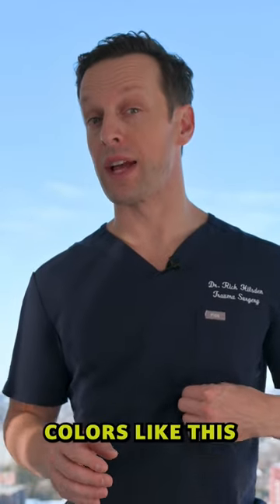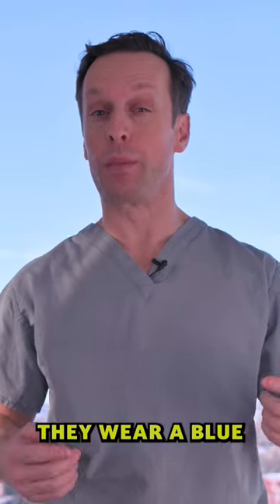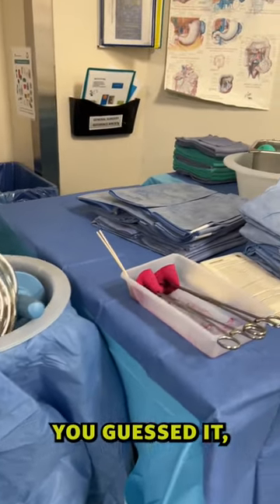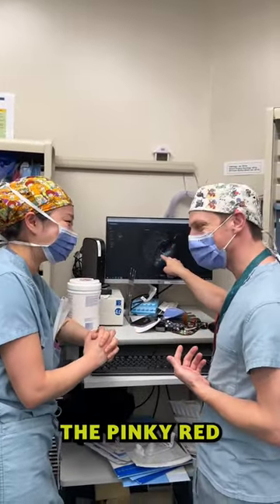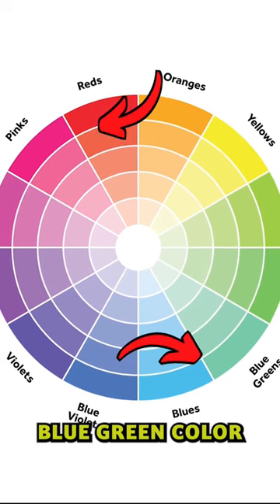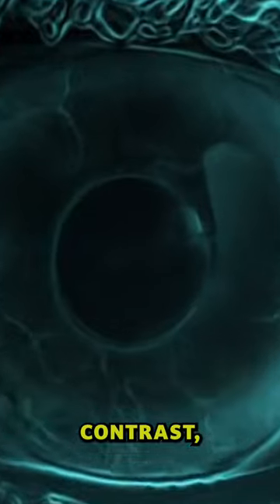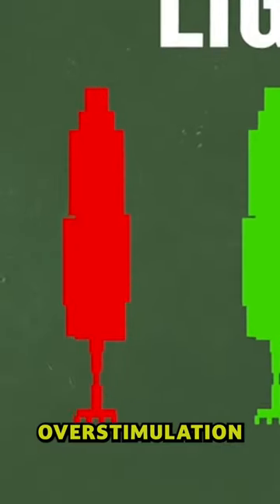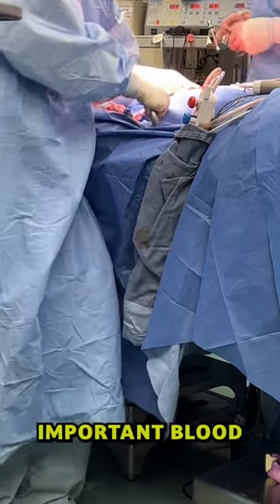Drs wear light blue or green colors in the operating room to help them see blood.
Scrubs come in all different colors.  Still doctors wear a light blue green color in the operating room.

This is due to saturation of the red receptors in white light, making a blue green color better for seeing blood.

Our eyes have Red, Blue, and Green cones.  Light blue color rests the red cones.